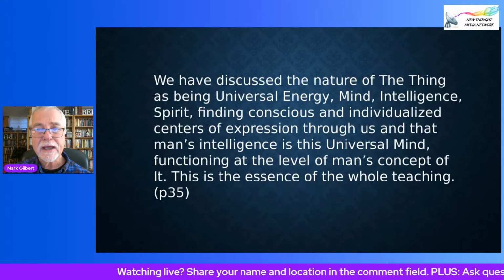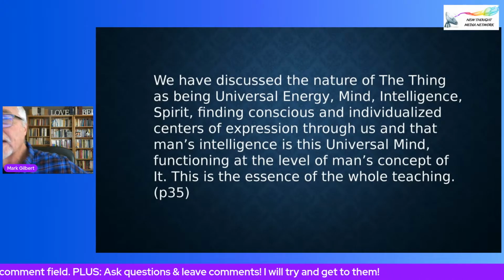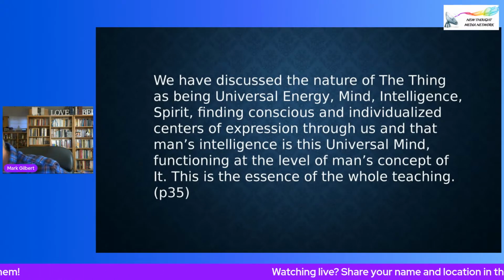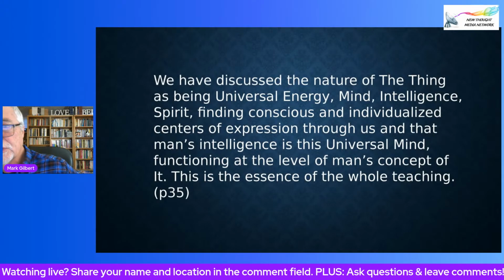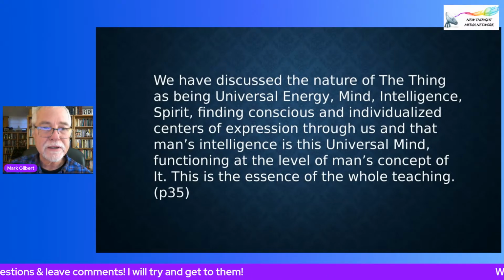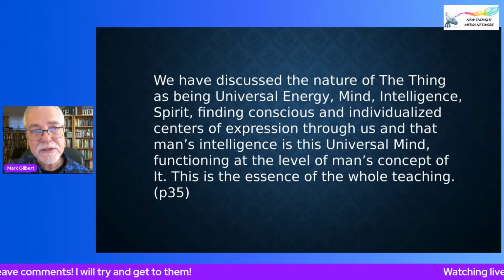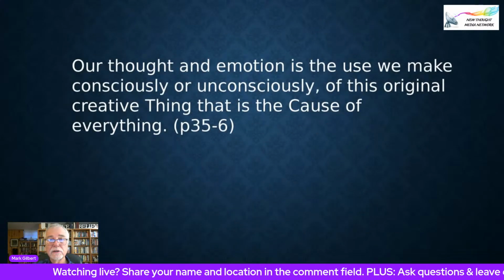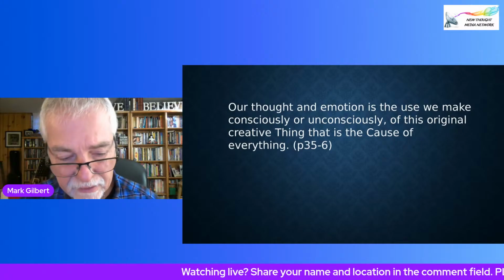Science of Mind and Spirit Saturday Morning Conversations [1/17/2026]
Join us as Rev Dr Mark Gilbert leads us in an exploration of the Science of Mind textbook's introduction section on "The Way It Works" (pages 35-39).